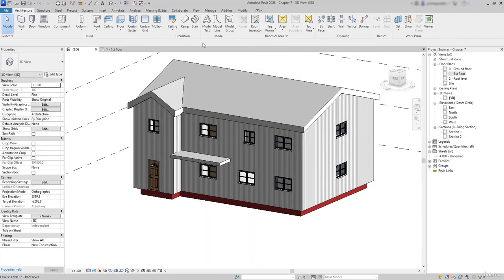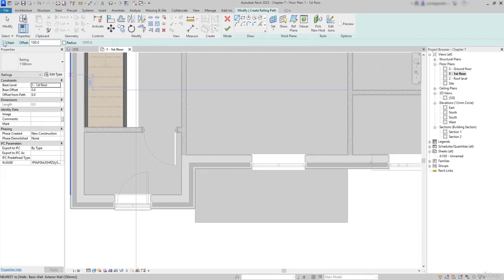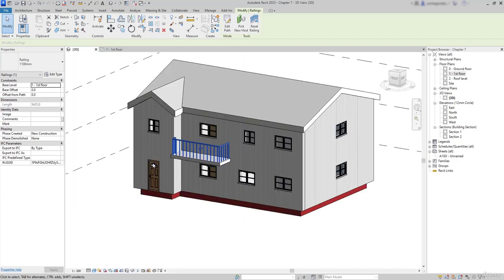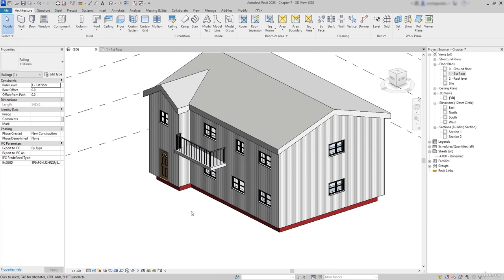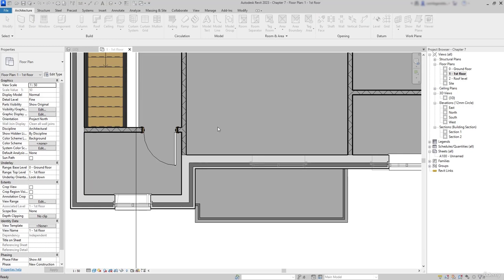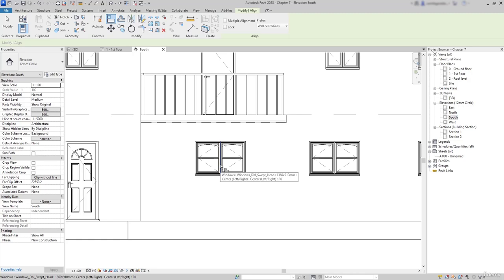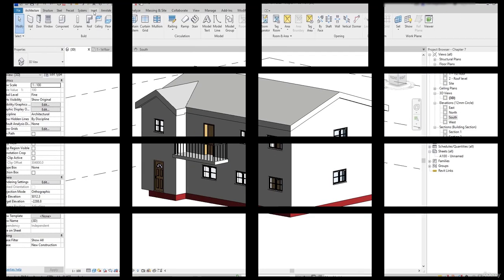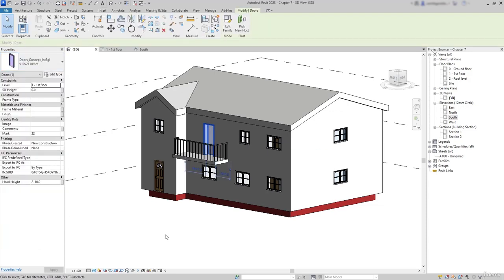Revit Architecture Part.39 - Modifying Building Elements - Creating Railings